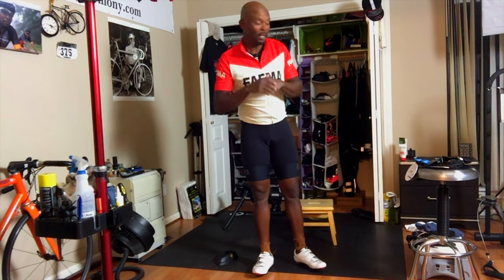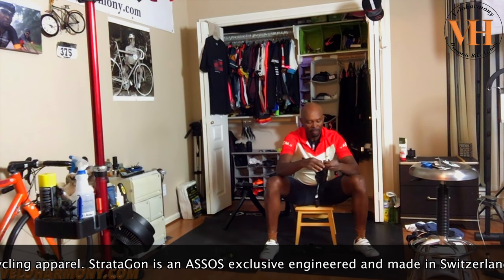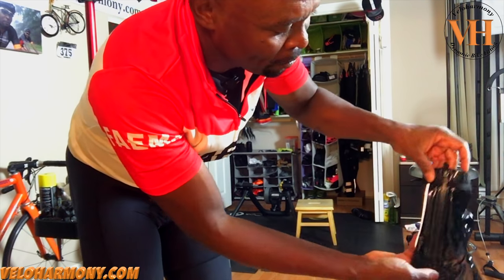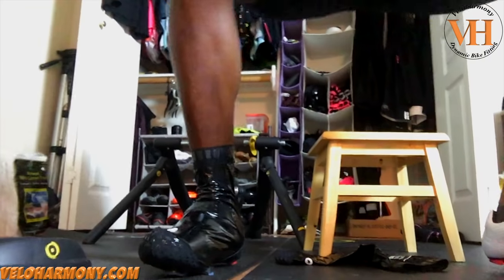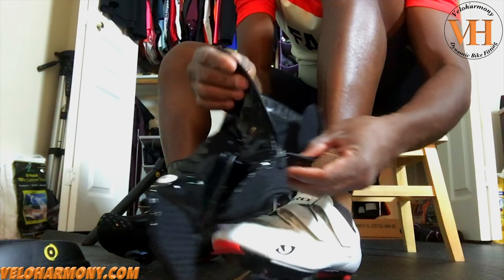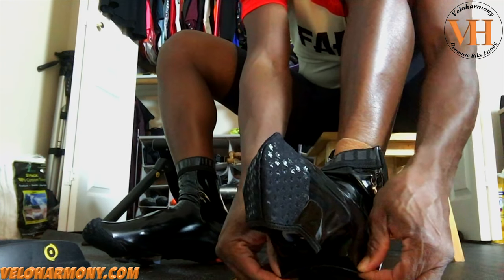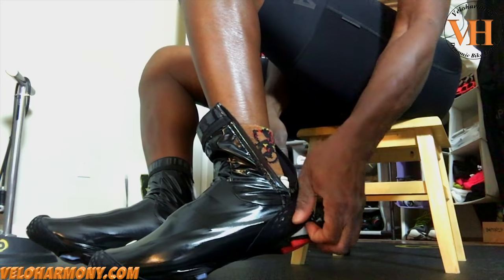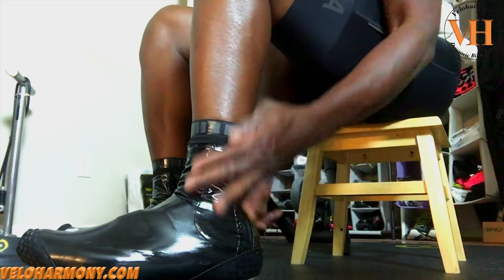How to Wear Assos S7 Rain Booties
Welcome to Veloharmony!  the common sense Channel. Comprehensive introduction of the Assos S7 Overshoe and how to put it on properly

Welcome to Veloharmony, the channel for improving your cycling performance. I am Eldred Nims, a former USCF road racing cyclist with over three decades of cycling experience committed to helping you improve your cycling etiquette and your inner self.

Questions?

New video releases :
Fridays: Misc Videos
**Periodic Product Reviews on Wednesdays.